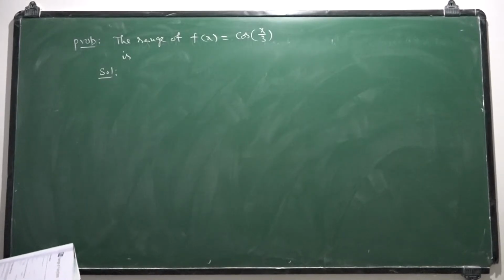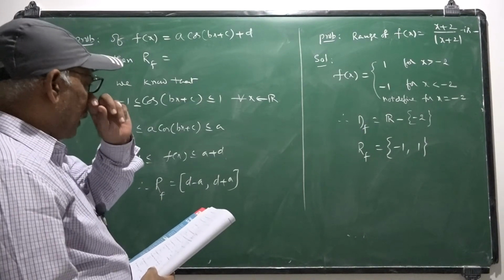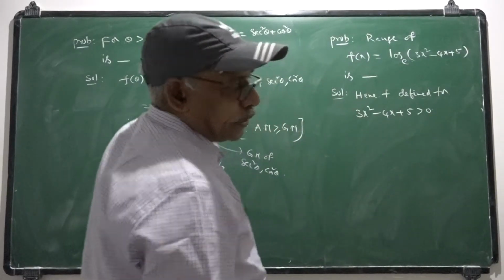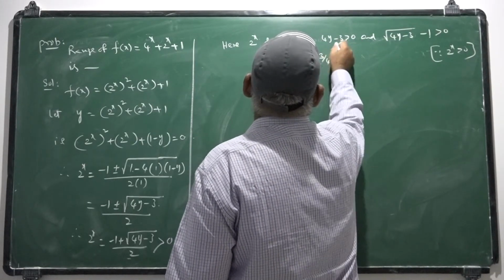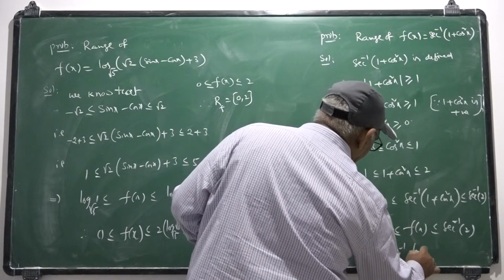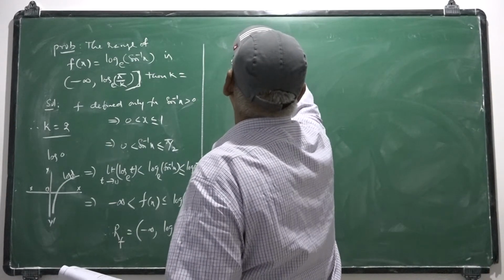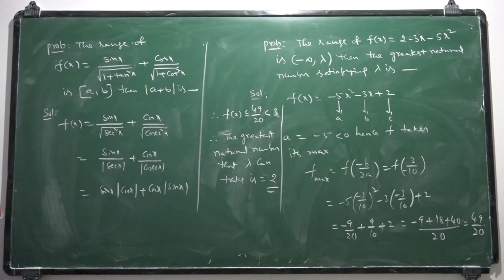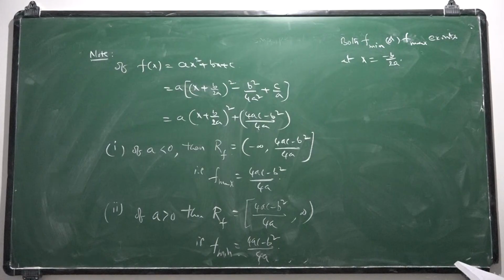12th MATHS FUNCTIONS AND RELATIONS REV LEC 3